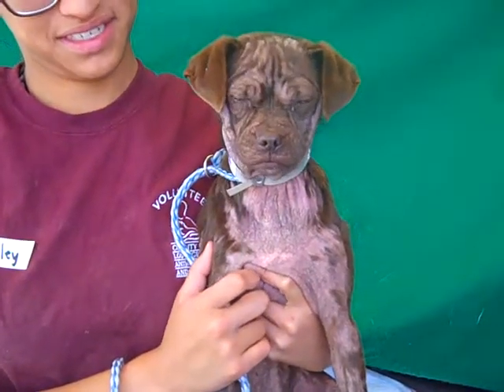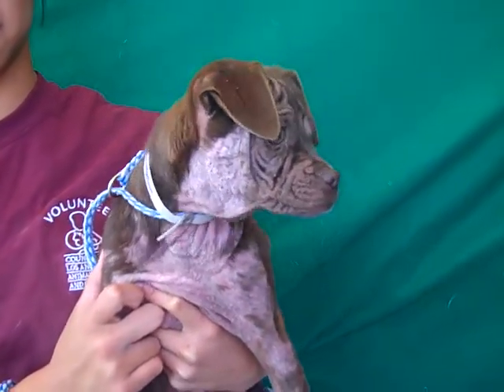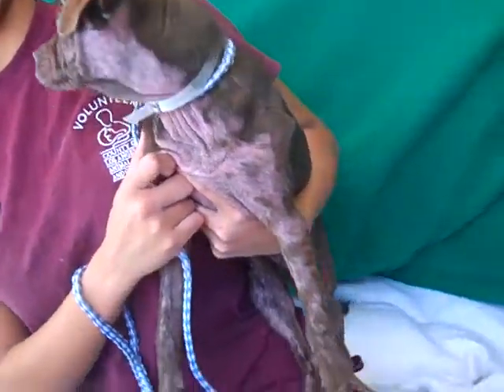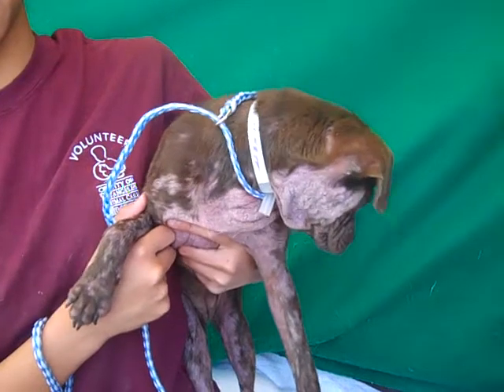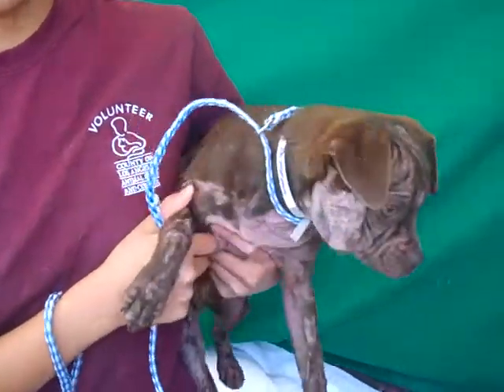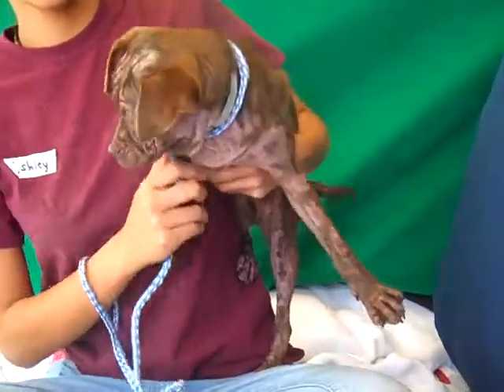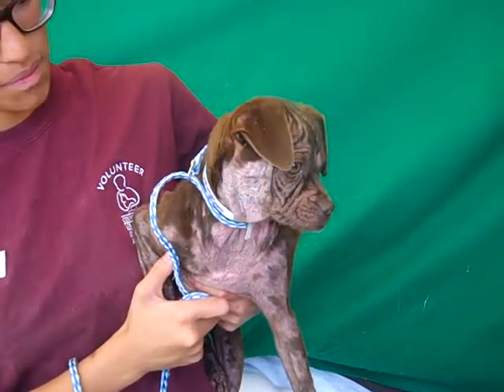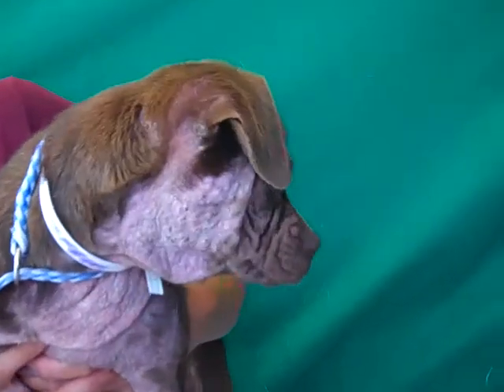A4693675 Cocoa - ADOPTED!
A4693675 Cocoa is a vibrant 2-year-old chocolate female Chug (Chihuahua/Pug mix) who was found in Rosemead and brought to the Baldwin Park Animal Care Center on April 6th. Weighing about 12 pounds, Cocoa still has a puppy face and a playful puppy energy to match. She has a real zest, with her tail always on the wag and kisses to give her handlers. She is currently being treated for Demodex, which is an easily treatable, non-contagious skin condition. Although she is familiar with a leash, she could use some additional training with it. This little cutie with the light brown eyes and matching nose will make a spectacular indoor pet for anyone living in any situation.